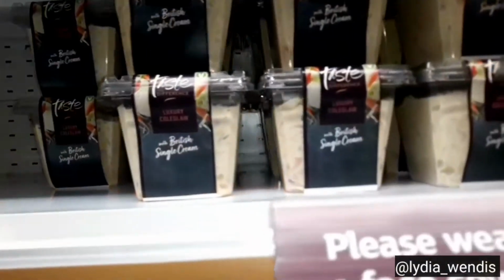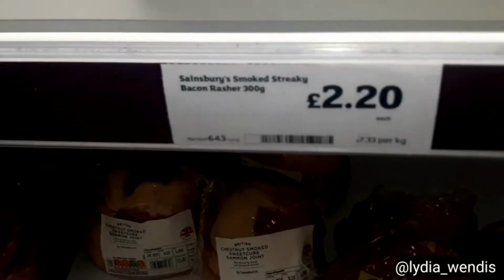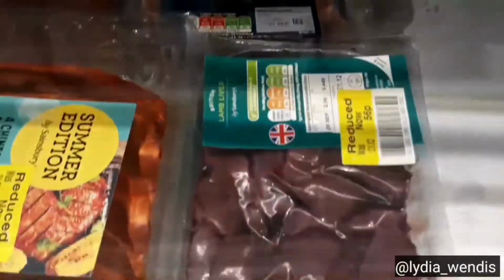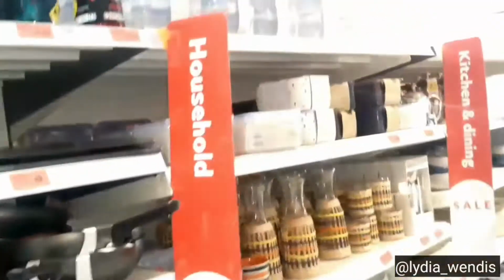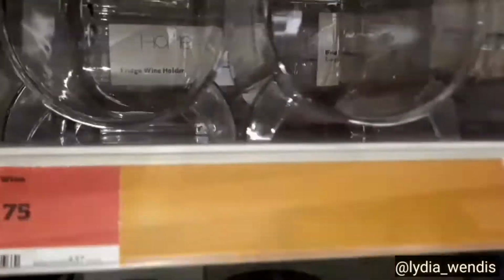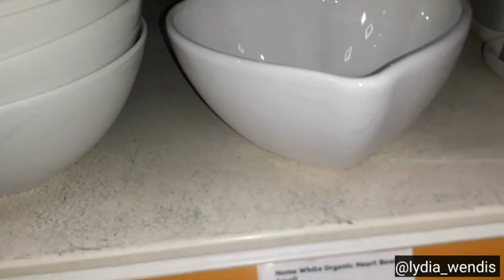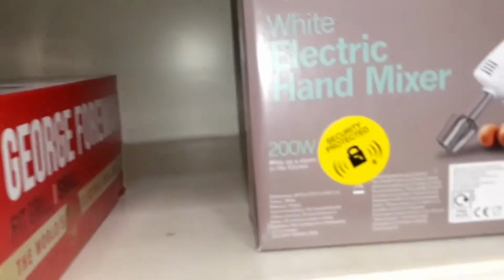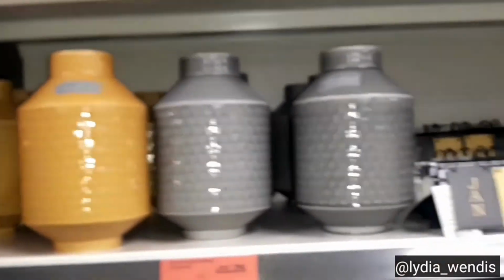SHOPPING VLOG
This video is a shopping vlog.